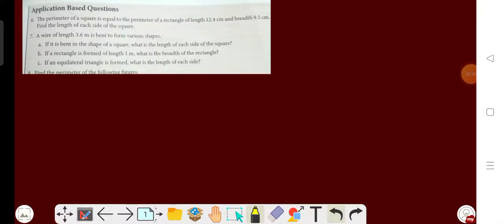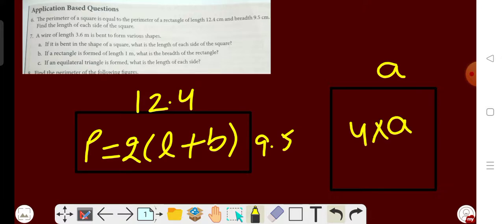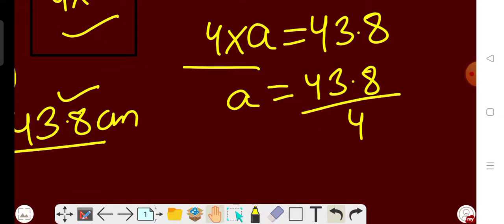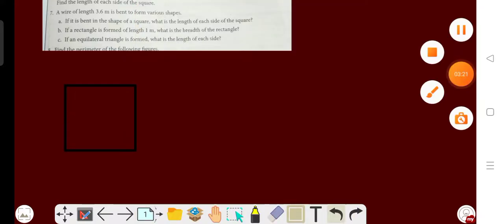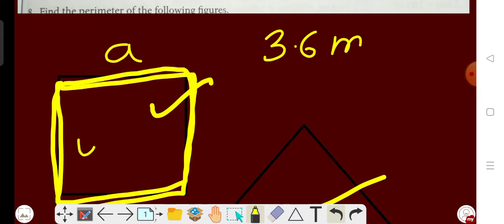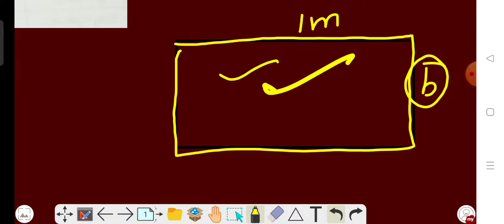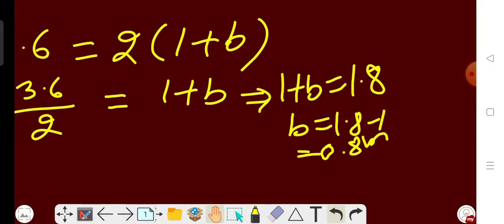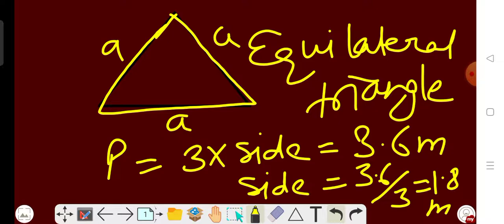class-7th math Ex-13.1question 6and 7